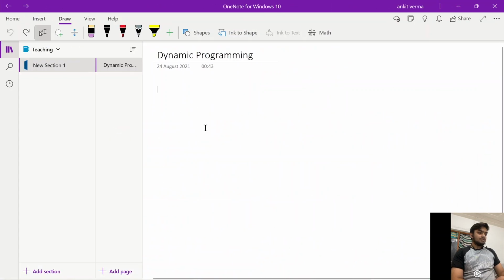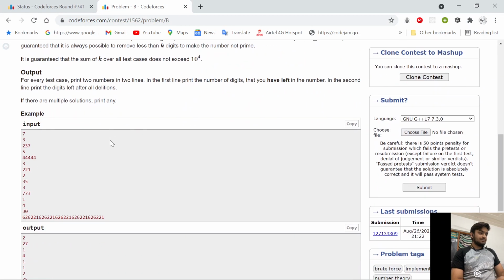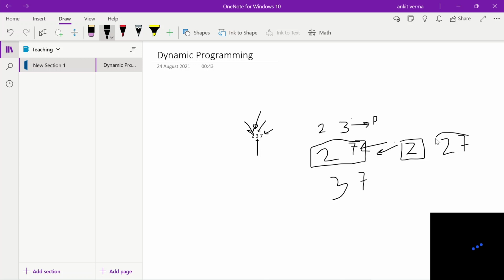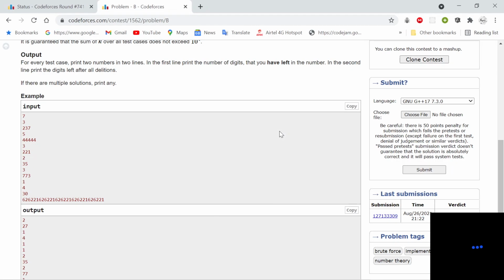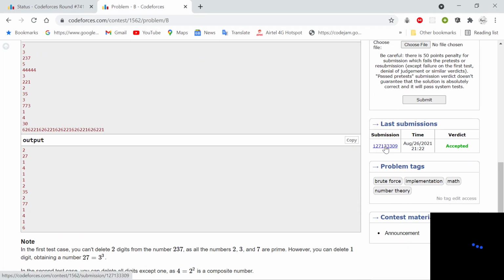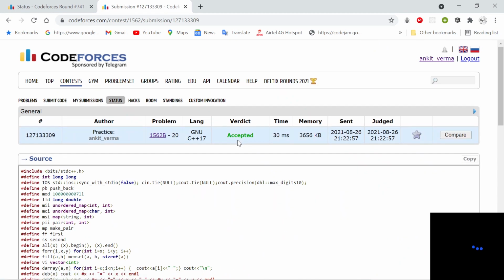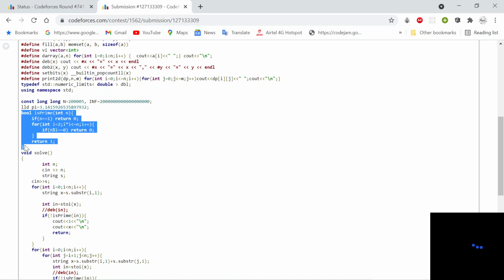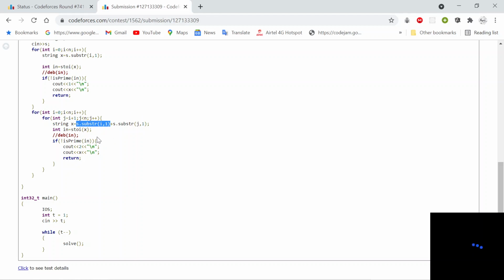CodeForces Round 741(DIv 2) Q: Scene From a Memory